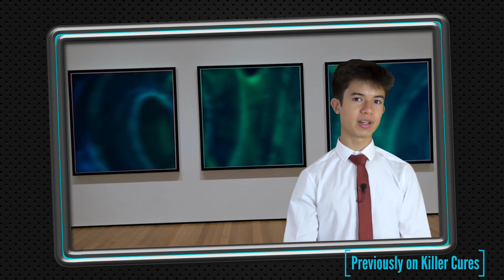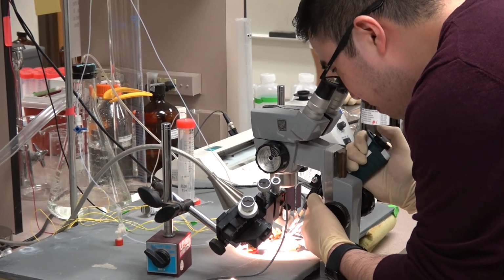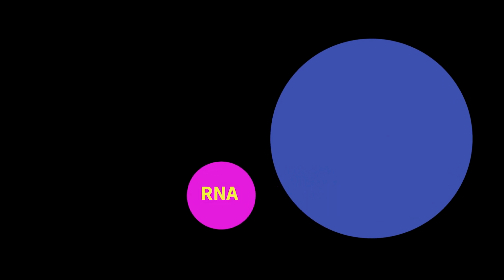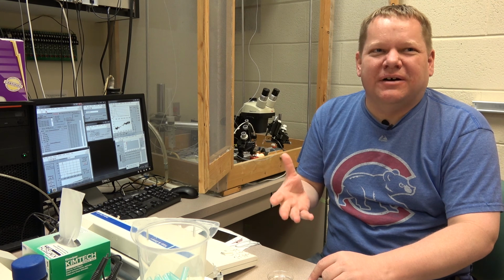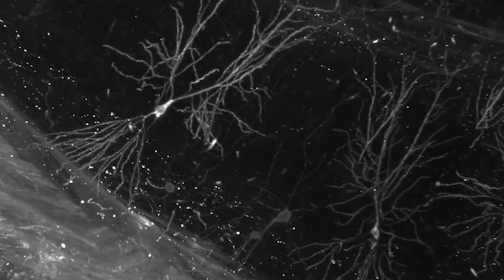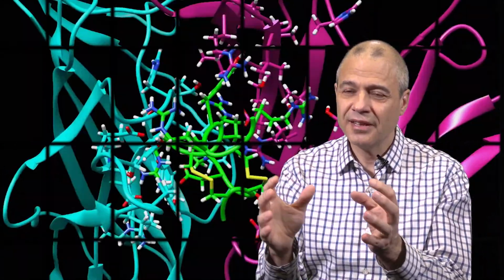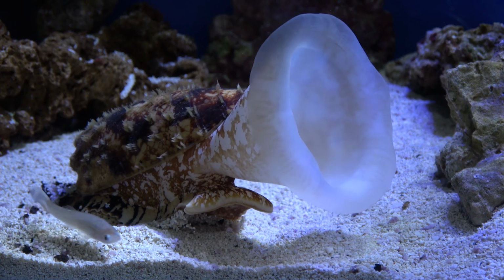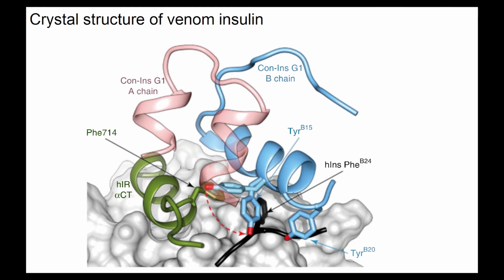Killer Cures: Killer Snail Biotech (Episode 5)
In Episode 5 of 6 in the Killer Cures series, we see how drug leads from molecules obtained from cone snail venoms are studied in a neuroscience laboratory at the University of Utah.

We learn about the use of Electrophysiology and a new process called Constellation Pharmacology. We also hear about how venom-derived-insulins from the cone snails are starting to be used in diabetes research.

We see the science in action and the episode features interviews and explanations from faculty staff as well as graduate students.

The episode ends the current series, in terms of the history of the project, leaving the next episode for additional interviews with the key scientists in the series on how and why they got into science careers, along with advice for young people considering a career in the science field.

Killer Cures is a series of educational science documentaries produced

Credits:

Concept, research, writing, direction, filming, animation, artwork, editing, original music composition and all aspects of Production by Dylan Taylor.
Presented by and Script Co-Written by Max Taylor.

Special thanks to:

Mr. Aka Chen & Tsai I-ying, Diversity Dive and Tours, Cebu, Philippines

Visayas Fishermen: Tirso Bantil, Jose Arbasto & Tony Mosqueda

Staff & Students at The Olivera Lab, School of Biological Sciences, University of Utah

Staff & Students at the Marine Science Institute, University of The Philippines, Diliman Manila